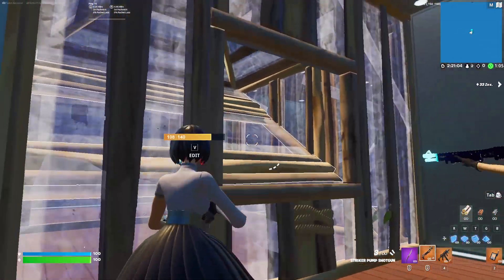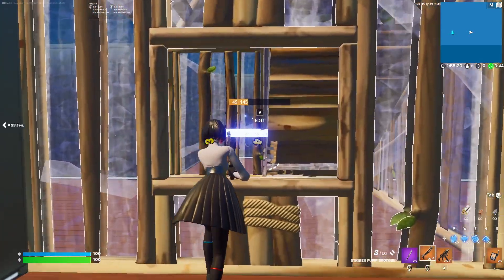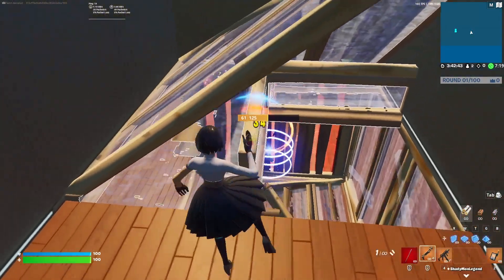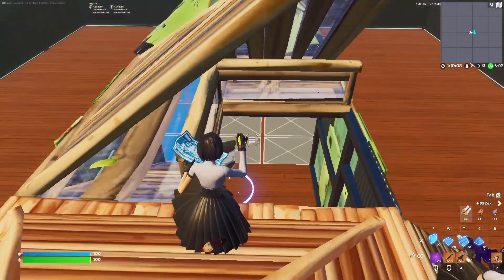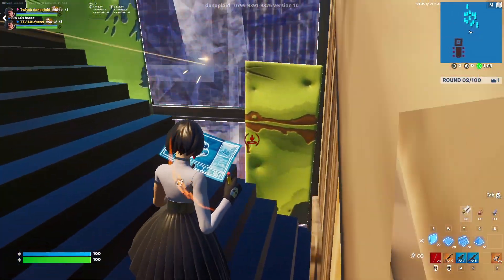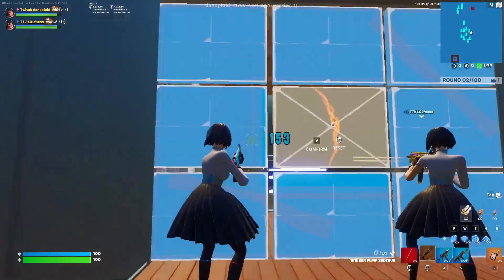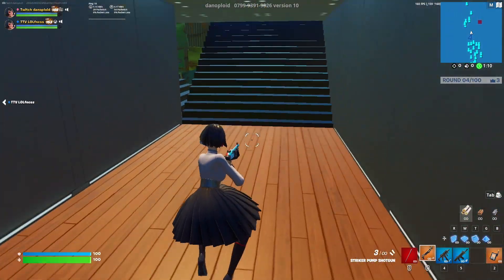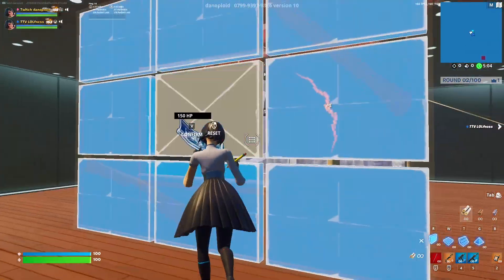HOW TO PIECE CONTROL AS A DUO (Practice Map)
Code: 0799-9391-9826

2 Player map designed for practicing Duo Piece Control. Improve chemistry with your teammate and build better coordination here!
7 unique scenarios, mirrored sides, and a structure that allows you run through it as many times as you need to.

Inspired by JivanTV and Raider464

Intro 0:00
Drill 1 0:25
Drill 2 1:01
Drill 3 2:03
Drill 4 2:33
Drill 5 3:04
Drill 6 3:21
Drill 7 3:55

Thanks to Zexxy, Xolar, Monks, lolfncss, and Cryptic Aurum for helping with the clips

iykyk: fortnite duo piece control tips and tricks, how to duo piece control, fortnite piece control tips, Fortnite Paradise, Fortnite Season 4, Season 4 Changes, Fortnite Season 4 Meta, Fortnite Chapter 3 Season 4, Fortnite Chrome, Fortnite Chrome Tips and Tricks, Fortnite Chrome Useful, Fortnite Tips, Fortnite Tips & Tricks, Best Aim Maps in Fortnite, Fortnite Best Creative Maps, How to Piece Control, Guide for Beginners, How to play Fortnite Battle Royale, Guide to Fortnite, Guide, Stop losing games, Learn Fortnite Battle Royale, Fortnite Tips and Tricks, Best Sensitivity, learn from the pros, get good at fortnite, how to improve fast, best coaching